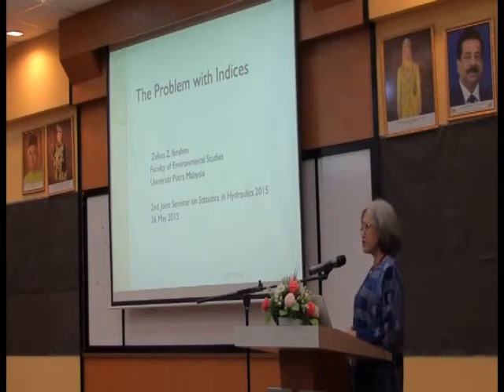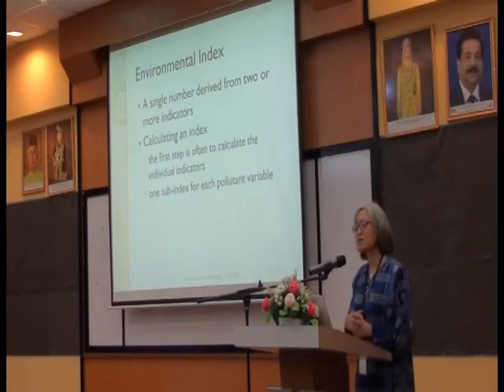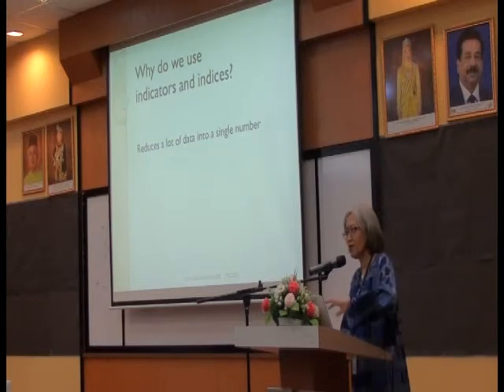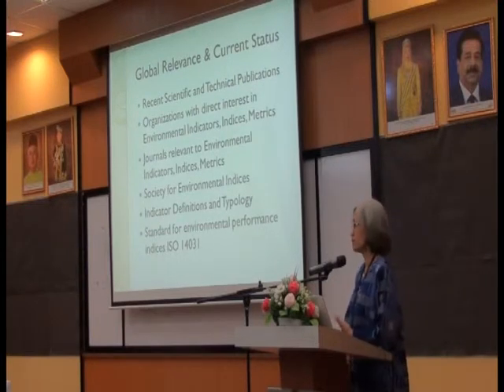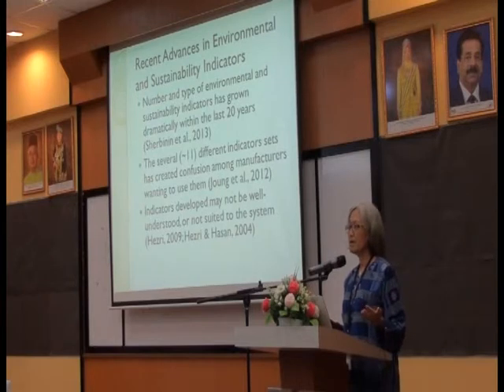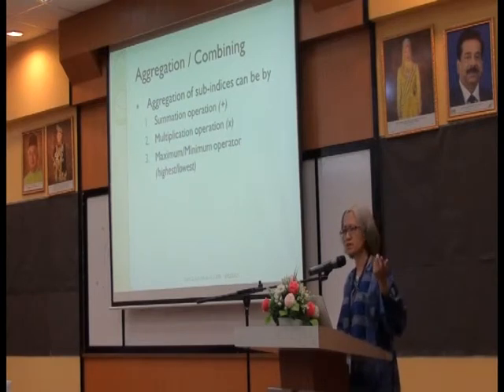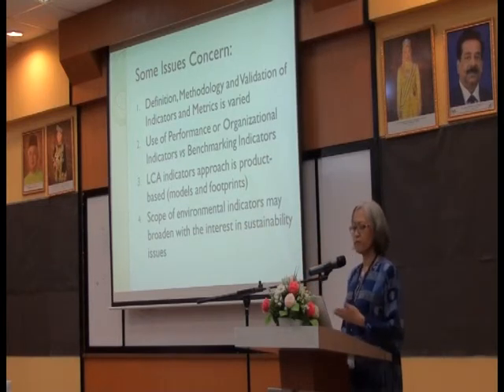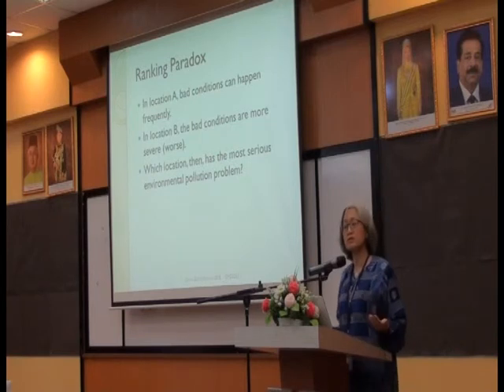Assoc Prof Dr Zelina Zaiton Ibrahim : The Troubles with Indices (JoSSH II 2015)